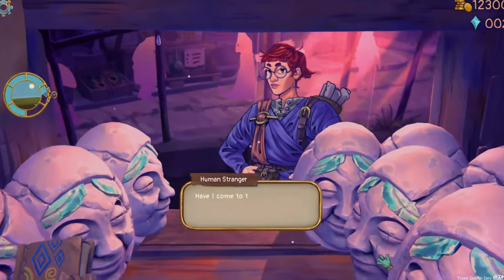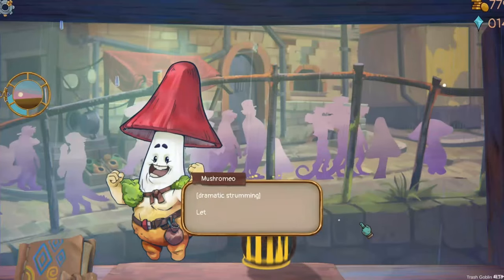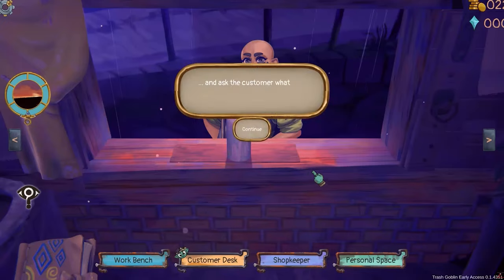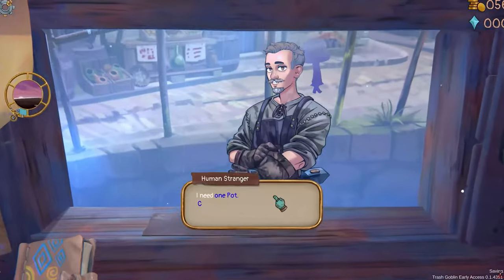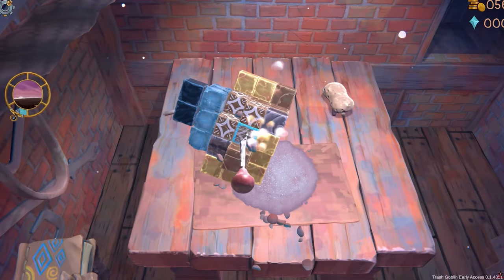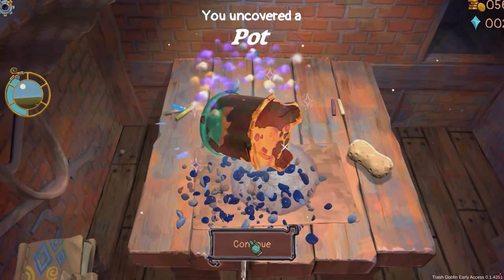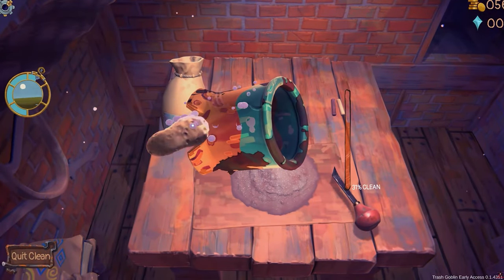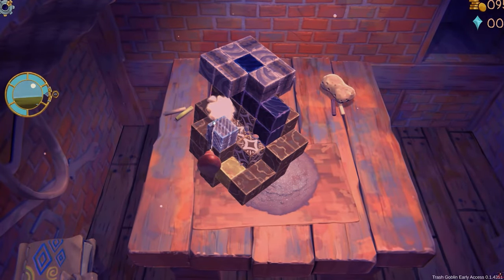Trash Goblin: The Cozy Shopkeeper Game You Didn’t Know You Needed!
Welcome back to the channel, everyone! Today, we’re diving into Trash Goblin—the ultimate cozy game where you get to live the life of a little goblin shopkeeper, uncovering and upcycling weird and wonderful treasures. In this game, you’ll be cleaning, chiseling, and crafting trinkets to sell to a quirky cast of customers. It’s like PowerWash Simulator meets Item Shop Simulator... with a healthy dose of whimsy and charm.  .